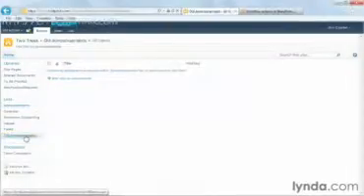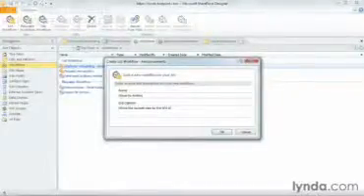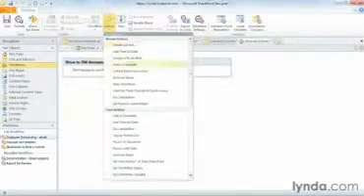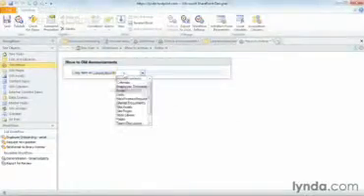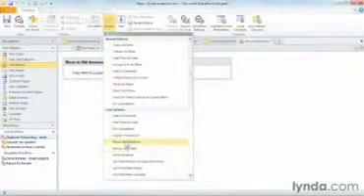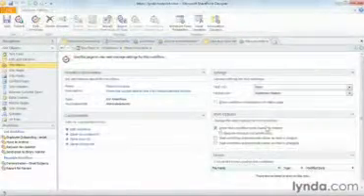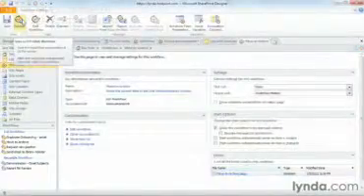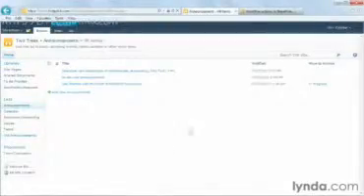105501_09_04_SC11_copydelete